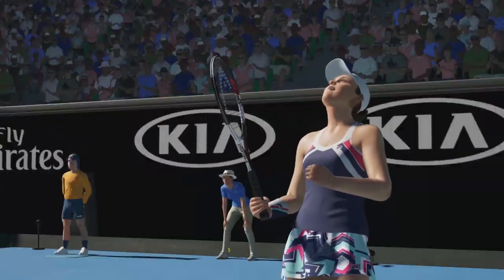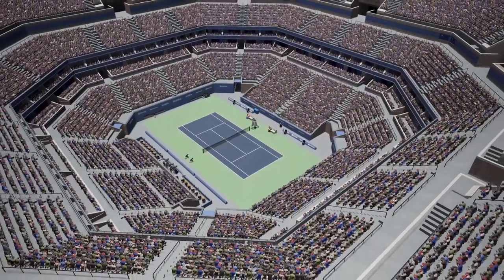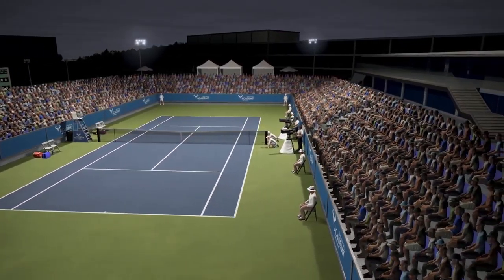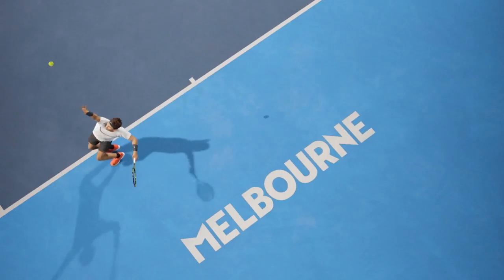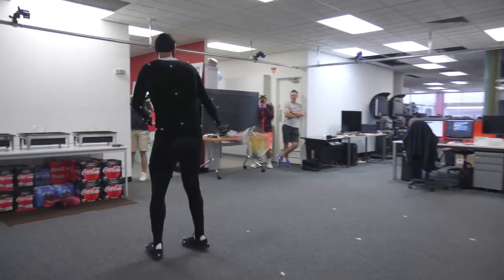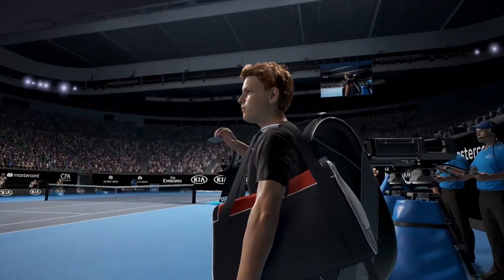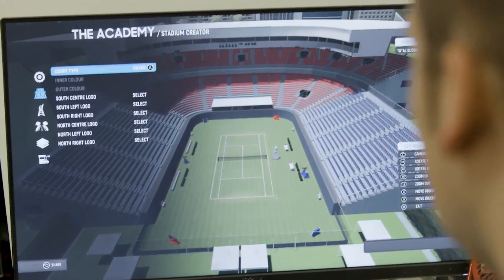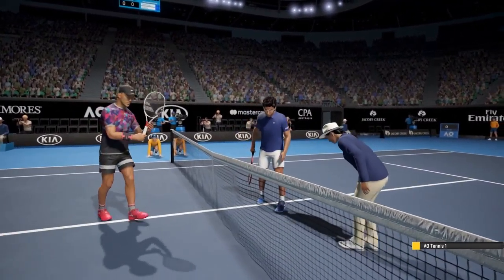AO International Tennis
AO International Tennis is the most authentic, community-focused tennis game ever. Make use of comprehensive PlayFace™, Stadium Creator, and other customisation features to put a photo-realistic version of yourself in your local tennis competition, up against the greats, including Rafael Nadal.